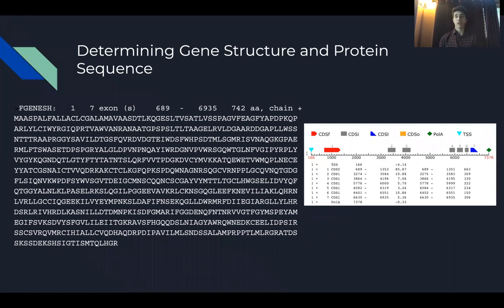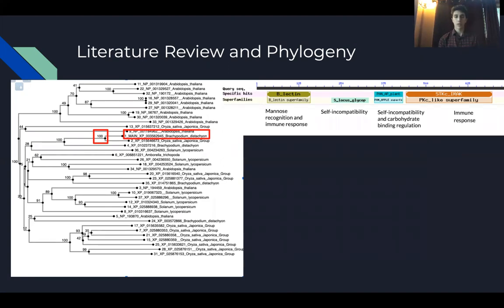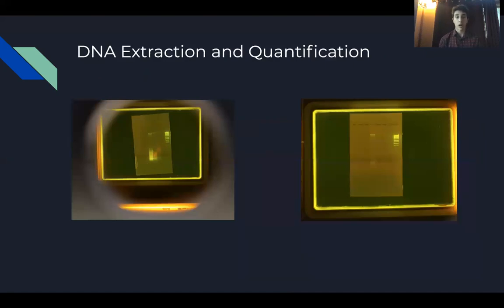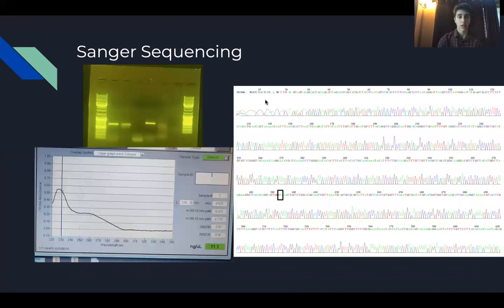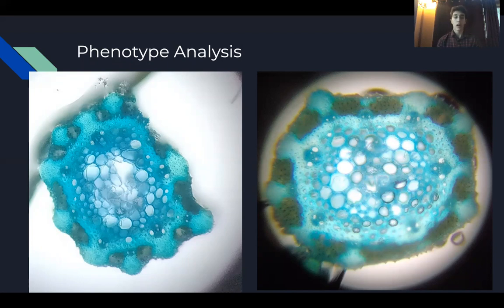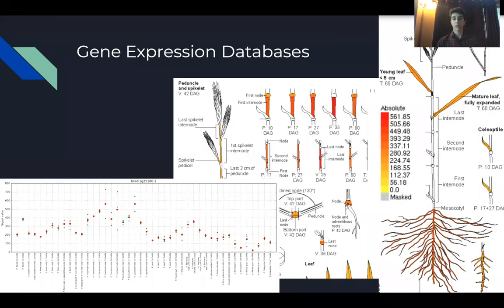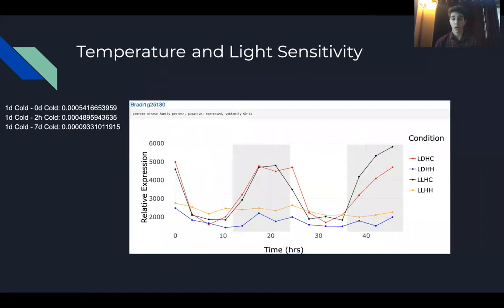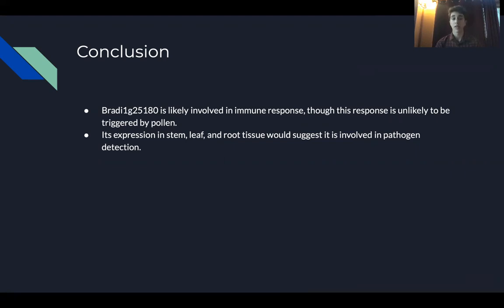Investigating the Role of Bradilg25180 in Brachypodium Distachyon by Rashad Batley